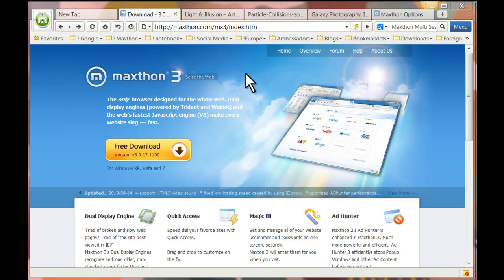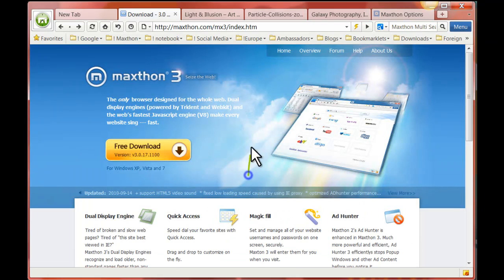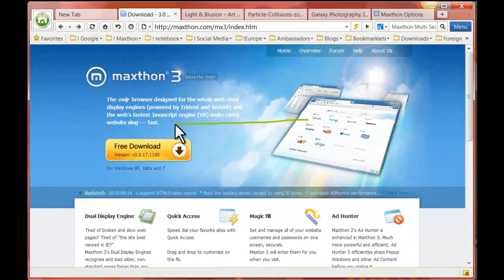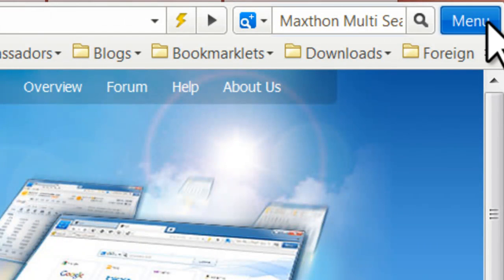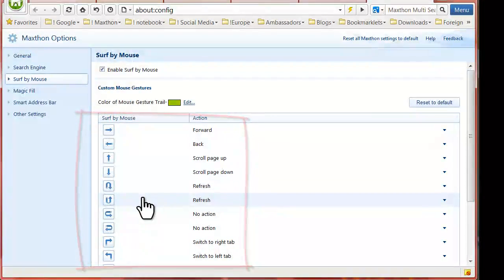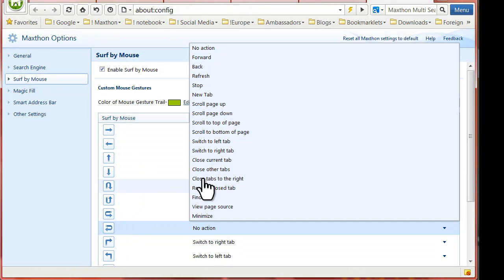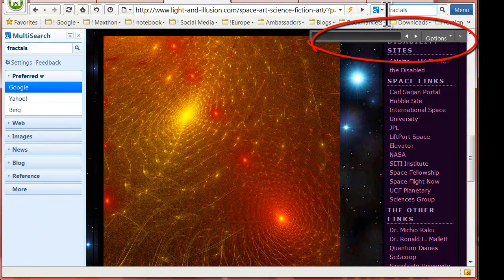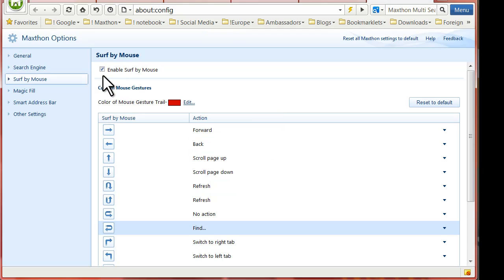Maxthon 3 Mouse Gestures: How to go back, forward, reload (and more) with mouse gestures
How Maxthon has taken mouse gestures to a squeeky high in browser navigation of the Internet--and how you can create your own gestures.  The end of hunt and click!  Hey! Not that kind!!